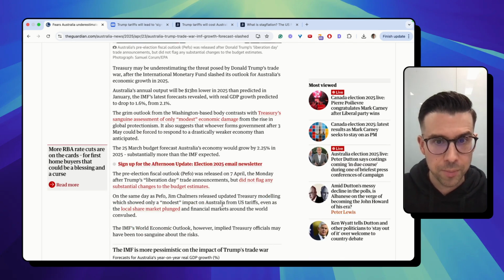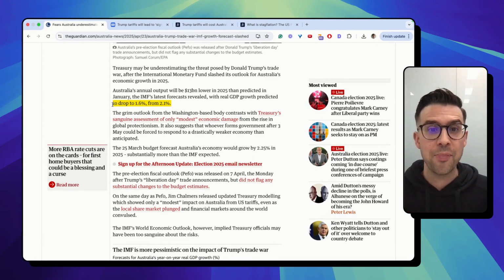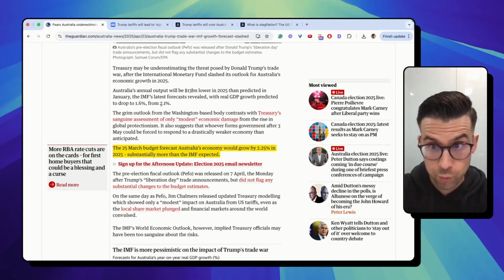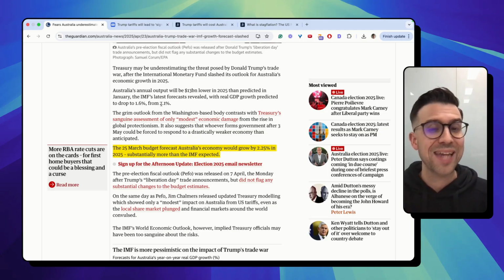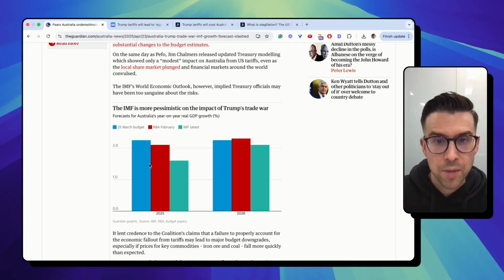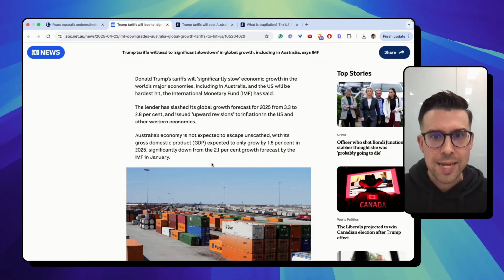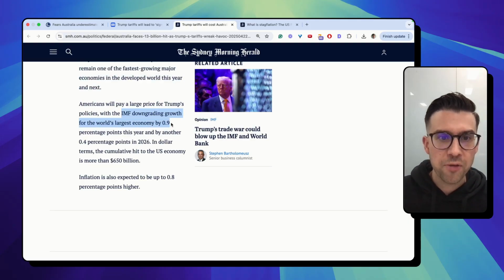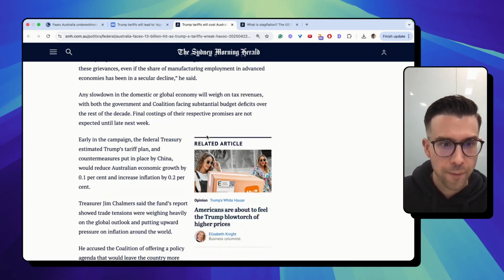Weekly HSC Economics Stats Update: Trump Tariffs Impact on Australia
Each week Rowan our CEO at Art of Smart Education (with 15+ years of experience teaching HSC Economics 🤓) will summarise the top news from around the domestic and global economy that you need to know for the HSC Economics course + how you can use it in your essays to upgrade your analysis to score that Band 6! 💯

The result: In 10 minutes or less each week, you'll have all the stats and analysis you need for your essays for Economics 👌

Need more help with HSC Economics?

We've got an incredible team of HSC Economics tutors who can help you master the HSC Eco course + write those Band 6 essays.